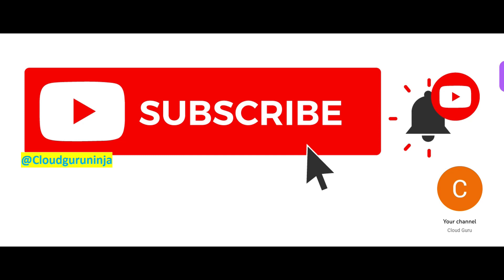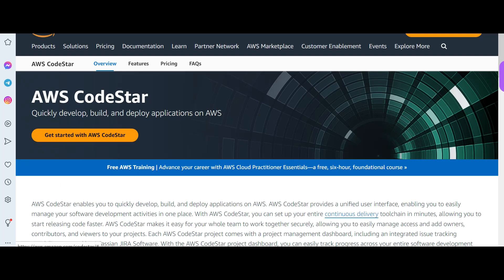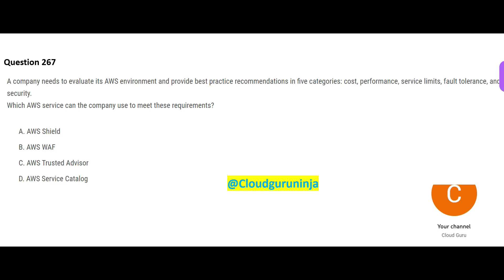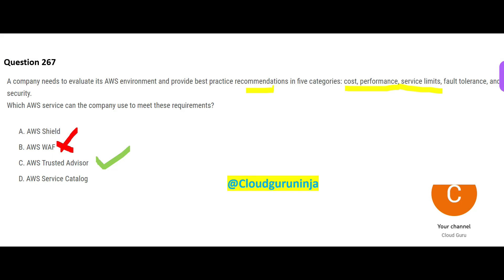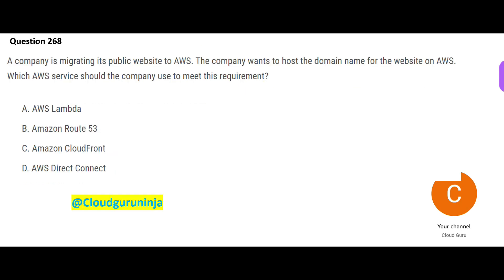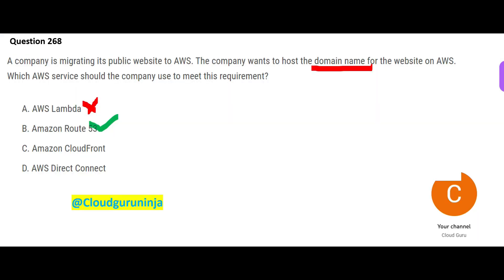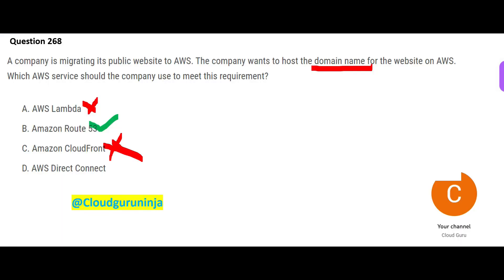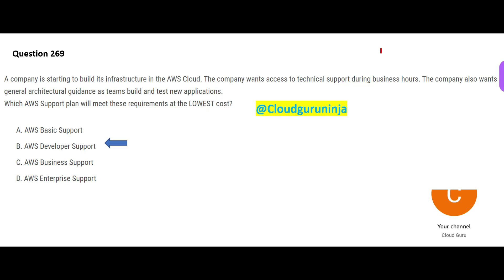PART 59 - AWS Cloud Practitioner Real Certification Questions